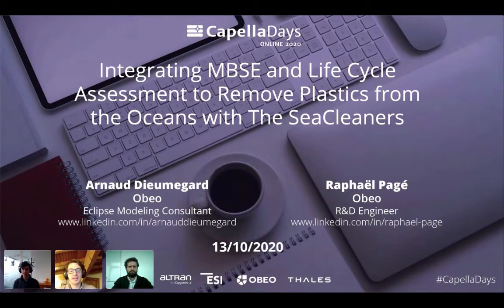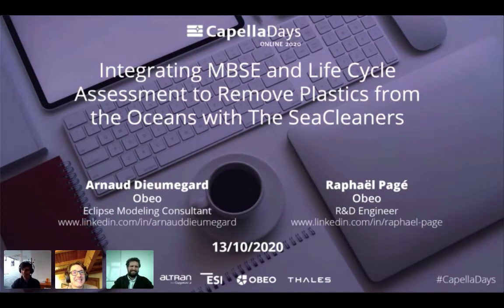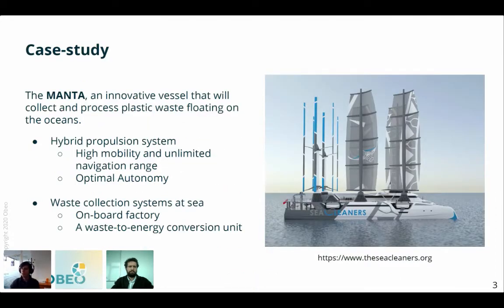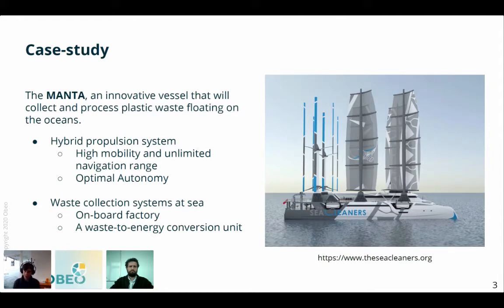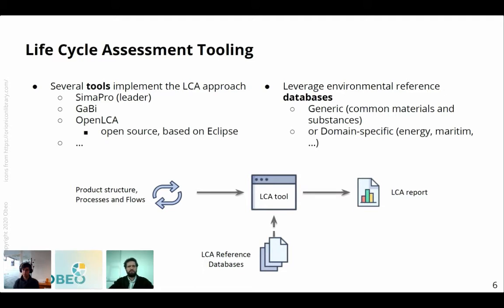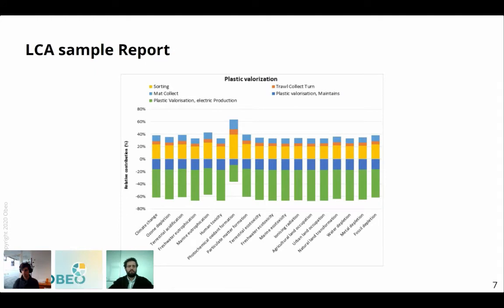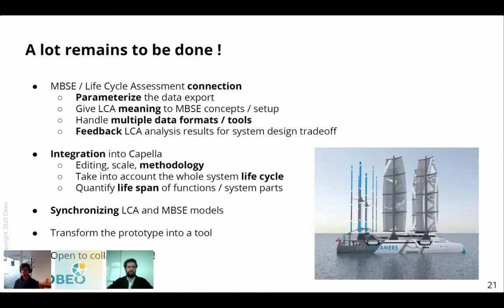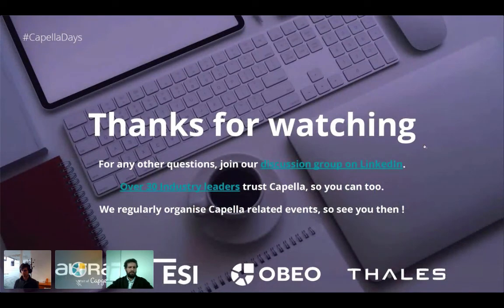Integrating MBSE&LCA for Removing Plastic fr the Oceans w/ TheSeaCleaners | Obeo | Capella Days 2020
Integrating MBSE and Life Cycle Assessment for Removing Plastics from the Oceans with The SeaCleaners

By Arnaud Dieumegard & Raphaël Pagé (Obeo)

More than 8 million tons of plastic are dumped in the oceans every year. If we don’t take action, in 2050, there will be more plastic than fishes in the oceans!

The SeaCleaners association has been founded to provide global, long-term, and worldwide solutions for fighting against ocean plastic pollution. The flagship project initiated by The SeaCleaners is the MANTA, the first seagoing vessel capable of collecting and processing in continuous flow large quantities of macro plastic waste floating at the surface of oceans. Its design has been focusing on many innovative technologies in the field of renewable energy production or by limiting her global carbon footprint maximizing energy self-sufficiency.

This extension consists of additional concepts added to Capella for inventorying components' physical characteristics and the substances they consume and/or emit. This information attached to the system architecture can be automatically exported as an initial inventory analysis to LCA tools used by environmental experts to perform their impact analysis (such as SimaPro and OpenLCA).

Experimented on a MANTA subsystem, we will show how this integration between Capella and LCA Tools accelerates the evaluation of the impacts a system has on its environment and helps system designers to make architecture decisions that are better for the planet.